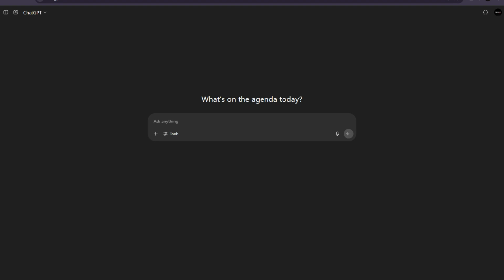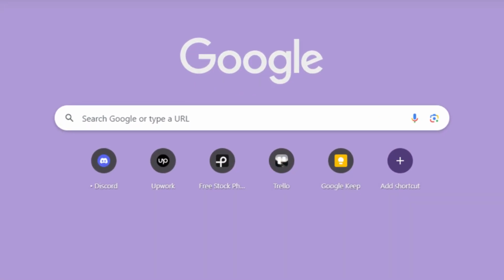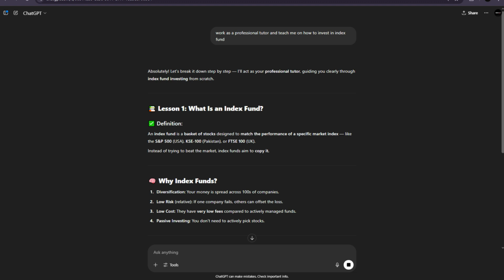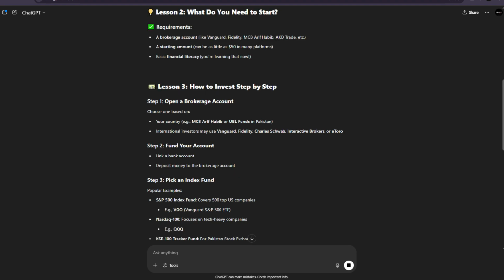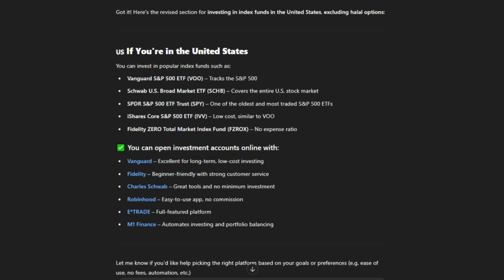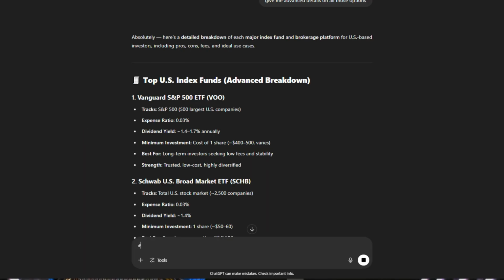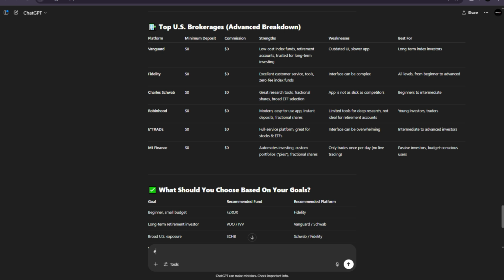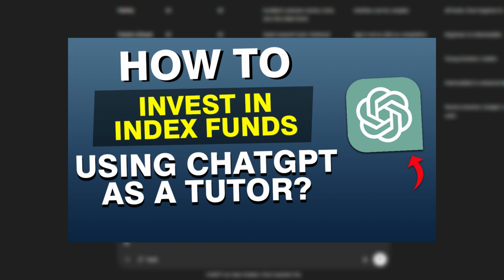NEW* How to Invest in Index Funds Using ChatGPT as a Tutor (ChatGPT Finance)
Become an Investor! 💰 How to Invest in Index Funds Using ChatGPT as a Tutor (June 2025)
Confused by investing jargon but ready to build wealth with index funds? What if you had a personal, always-available AI tutor to guide you through the complexities of the stock market? This ultimate guide for June 2025 will show you exactly how to invest in index funds using ChatGPT as your personal tutor, making complex financial concepts clear and empowering you to start your investment journey with confidence. Learn to leverage AI to demystify investing, understand risk, and build a solid financial future!